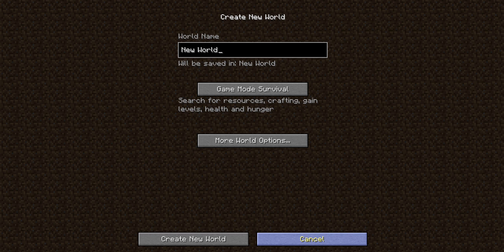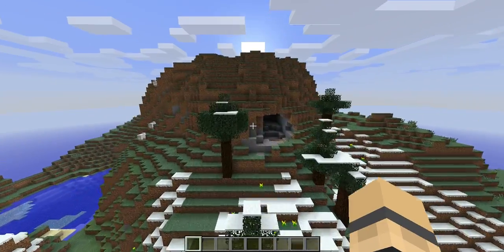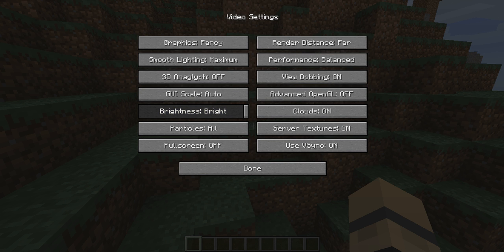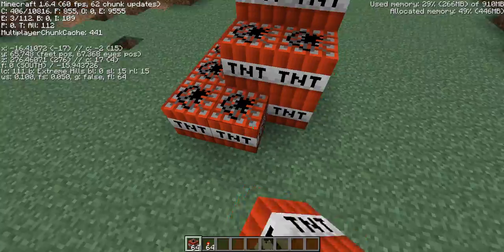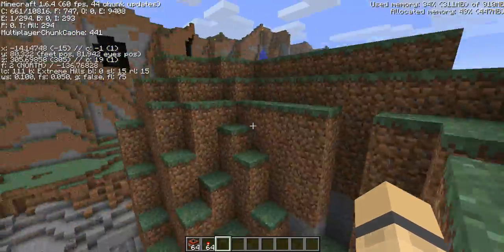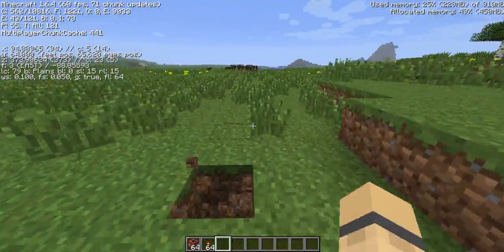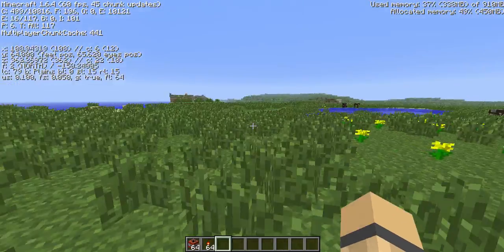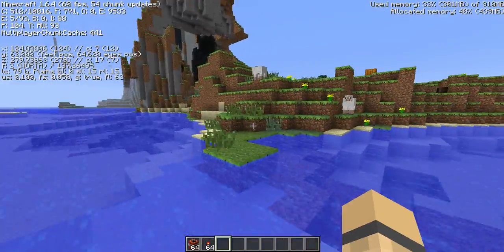Alienware x51 Minecraft Benchmarking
Benchmarking my new Alienware x51 while recording with Fraps!

Specs: CPU: Intel Core i5 4th gen